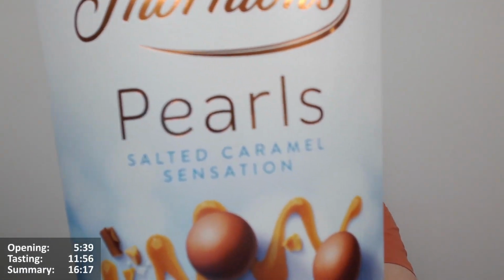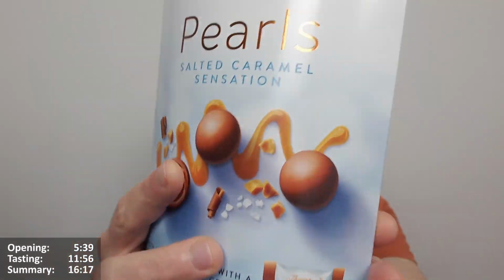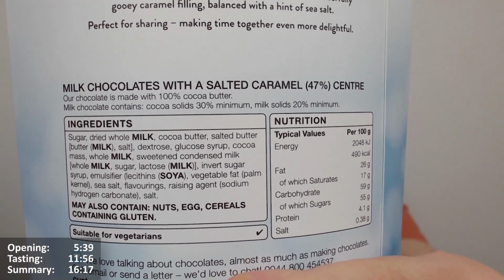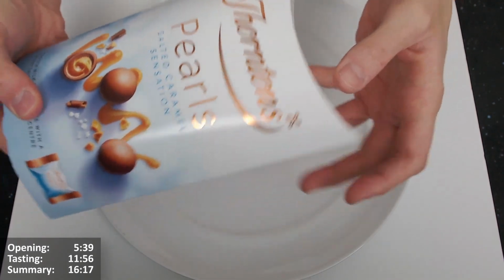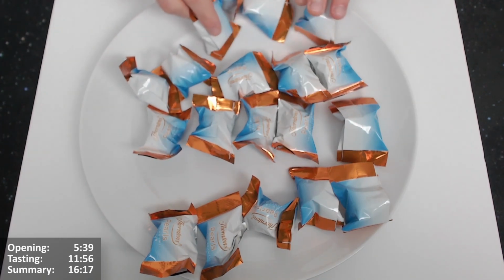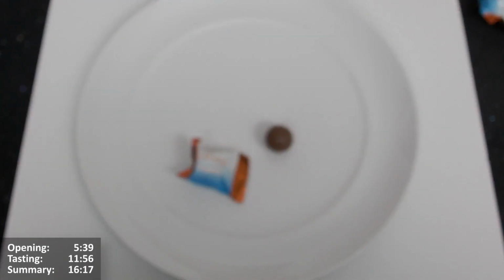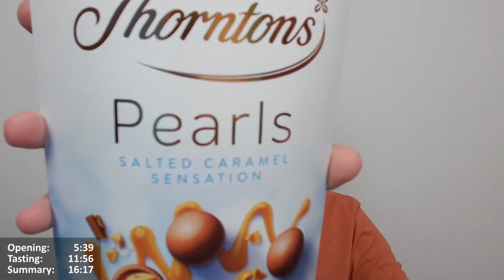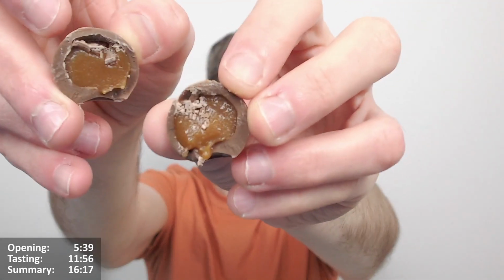Thorntons Pearls Salted Caramel Sensation Review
Chocolo checks out this offering from Thorntons, but is it really the quality product that they used to make?!

Join Chocolo as he finds out!

Intro 0:00
Opening 5:39
Tasting 11:56
Summary 16:17